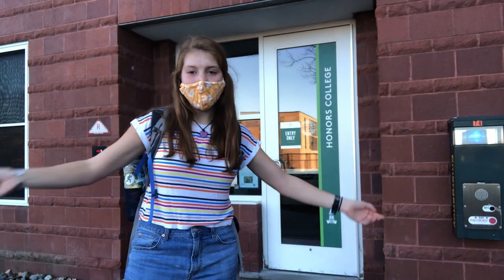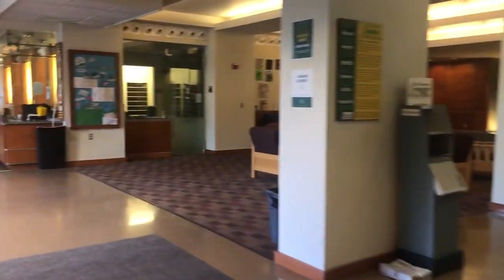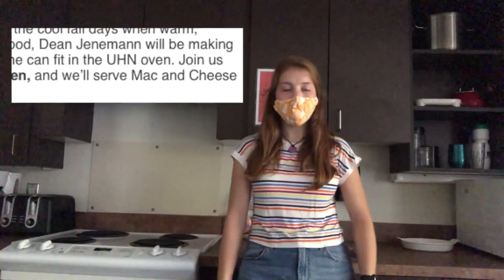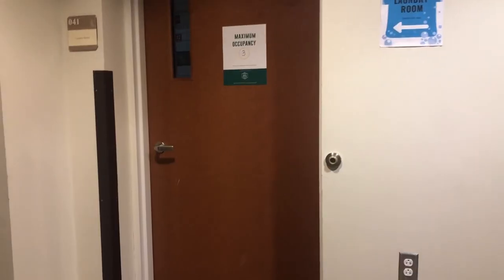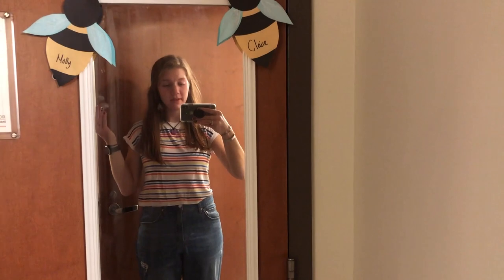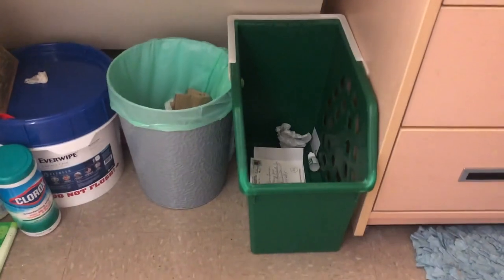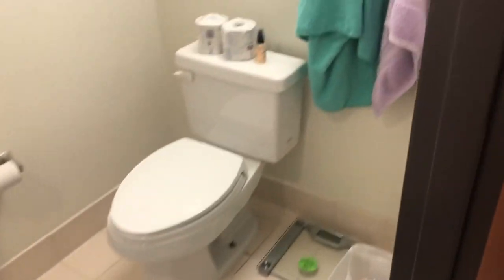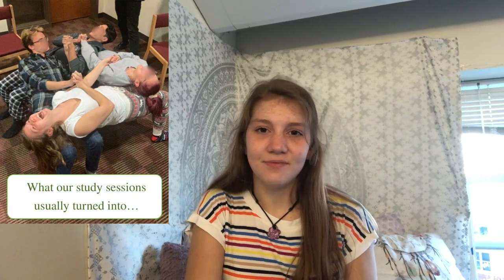Residential Life with Claire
Join Claire as she tours her residence hall and room.  Learn what's included in each room and about residence hall amenities.  Keep watching for advice on how to acclimate to your home at UVM.